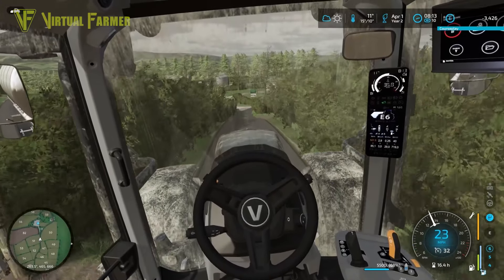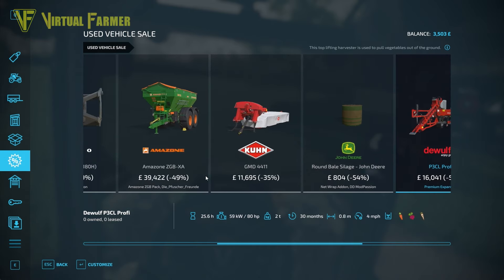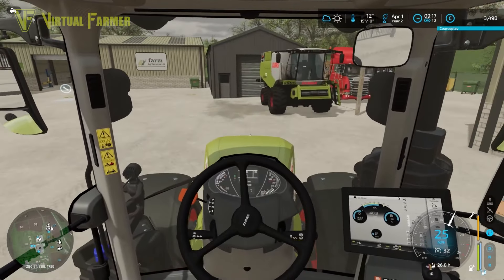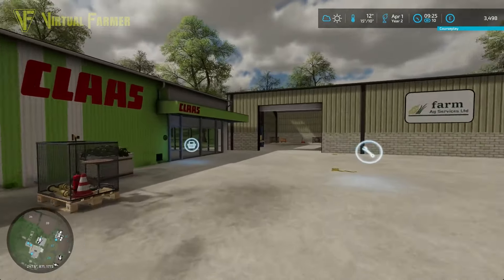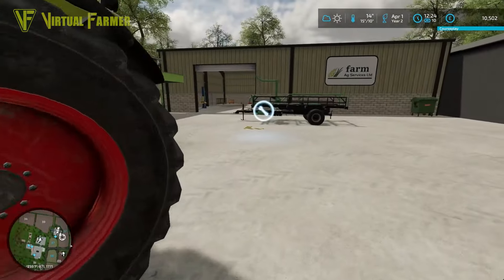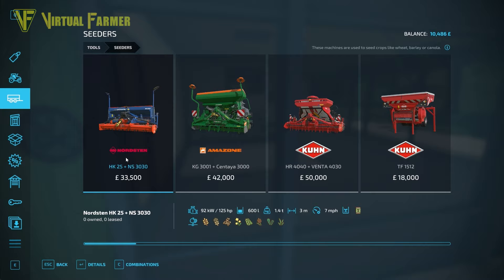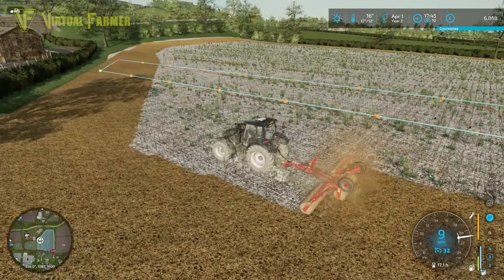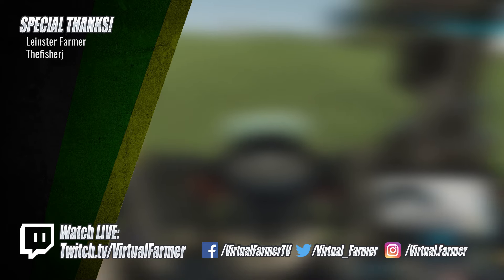I Need To Get The Fields Ready! | Purbeck 22 (Farming Simulator 22 Used Machines)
"I Need To Get The Fields Ready!"
Purbeck 22, Episode 12
Farming Simulator 22 Used Machines

Thanks to  MSModding for creating the excellent Purbeck 22 map! You can download it for PC/MAC, PS4, PS5, XB1 and XBS from the in-game mod hub.

Thanks to the following Patreons And Channel Members for their support:
** Land Owner **
Galcomp Gamer

** Foreman **
ArkAngil
KiwiMedic
Sodus

** Harvest Manager **
MarcB747
Wolfeurer
Ichigoat
Adam
Stephen Weiblinger
GamingFFC

** Tractor Driver **
Axion_Grozzo
Dan Madgin
FarmCatGR
Ionut Andrei Paval
Jason Hodge
Simon Hardy
Tazoslo
Thefisherj
The_J_Man
Zach B
Paval Ionut
Gamer Dragon
ArkAngil
FarmerFox303
Jay Snyder
Blackmere
Bruce Solter
Peter Turner
Jeremy Cripps
Leinster Farmer
Thefisherj

** Seasonal Worker **
Deacon Ix
Freddy
Joseph
MAC Sandsquid
Mervyn Gilmore
TheLegoViking
David SP
James Moorhouse
Angelina
Frogrjb
Dell the gamer
jordan Project Cargo VTC
Emil Bengtsson
stu wallace
Martin beaton
Anders122
Marc White
Shropshire_farmer
Svein Christensen
Ronnie Johansen
moggy1066
CameleonZZZ
Rob Evans
Irvine Currie
Kurt_Kurt
Christopher Laidler
huskerlee97

System Specs:
SSD Drives:
- 2x Samsung 970 EVO Plus 1TB
- Samsung SSD 870 EVO 2TB
Hard Drives: